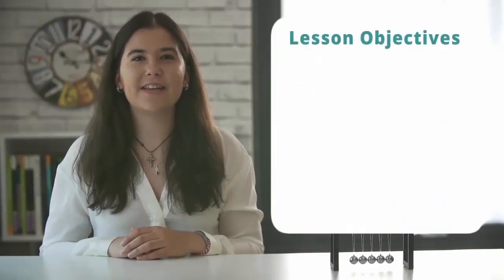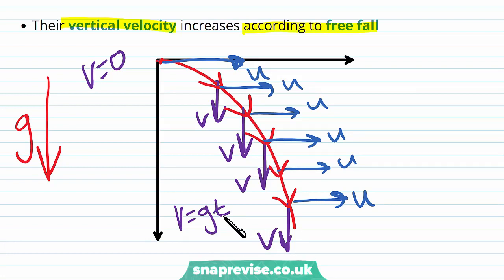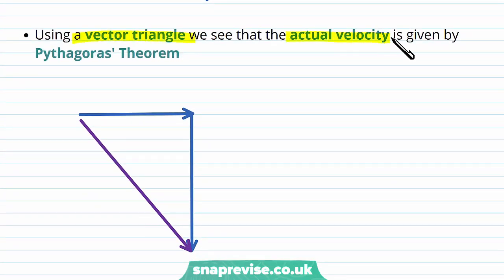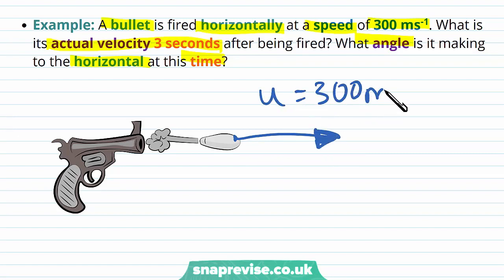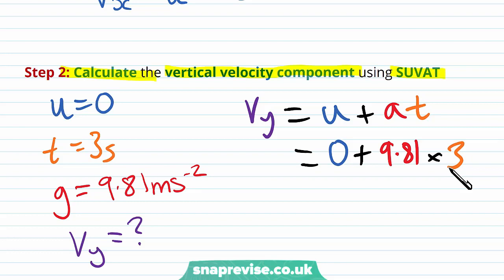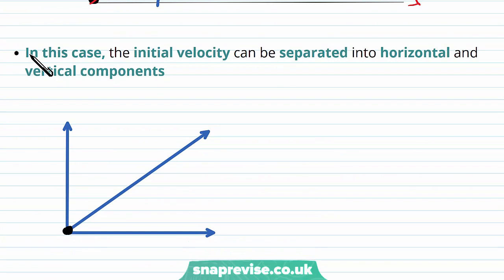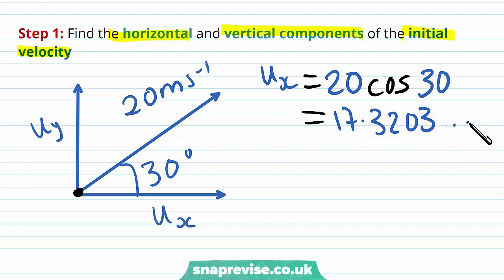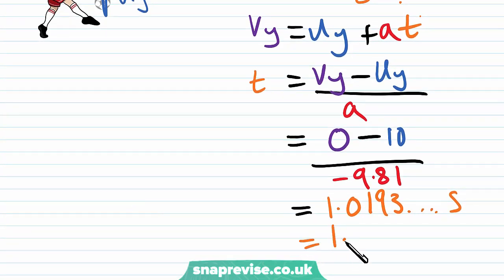Projectile Motion | A-level Physics | OCR, AQA, Edexcel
Projectile Motion in a Snap!

created by Elisavet, Physics expert at SnapRevise.